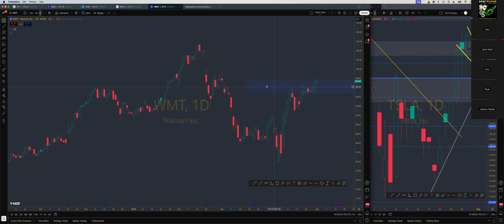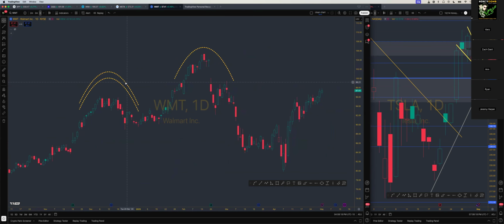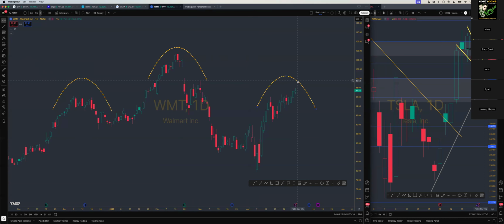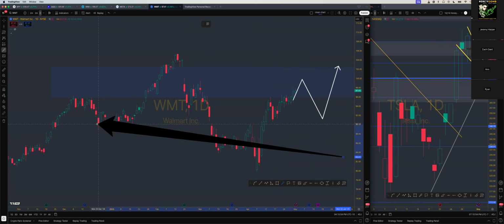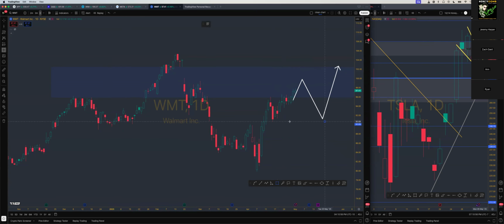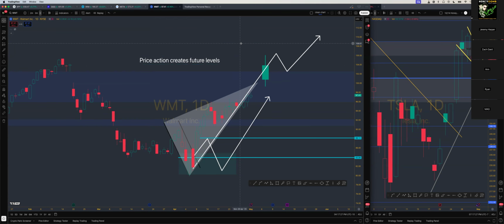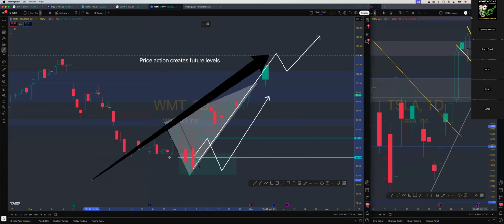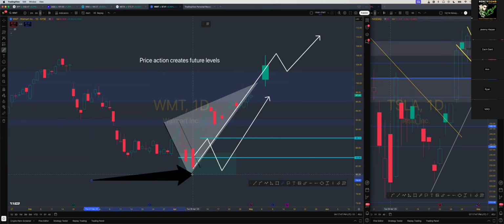impromptu study sesh